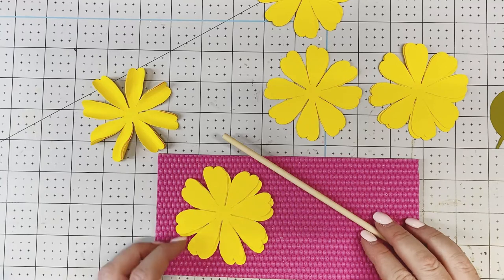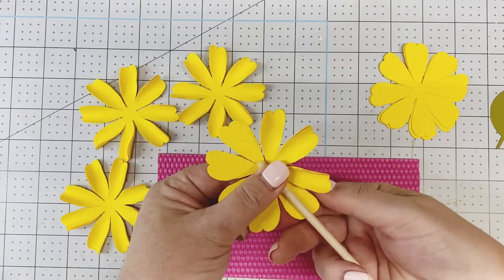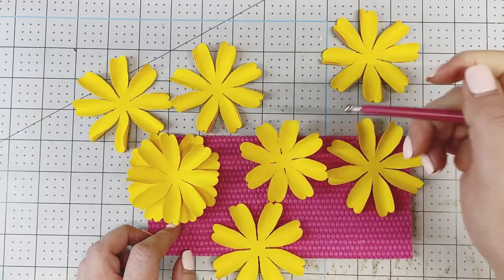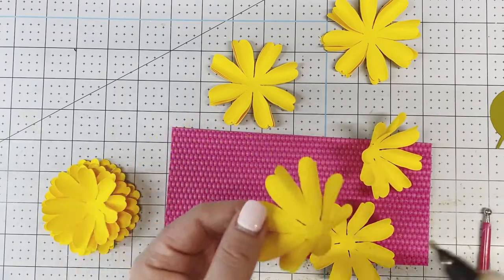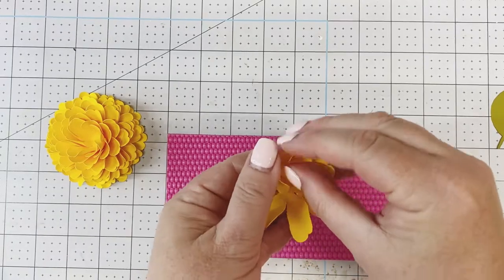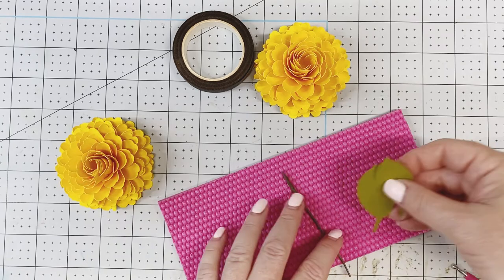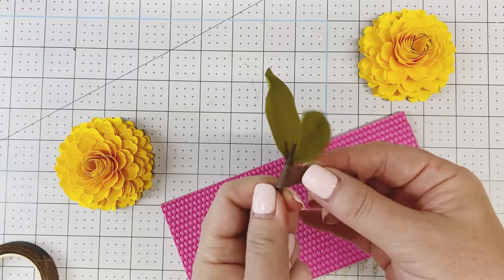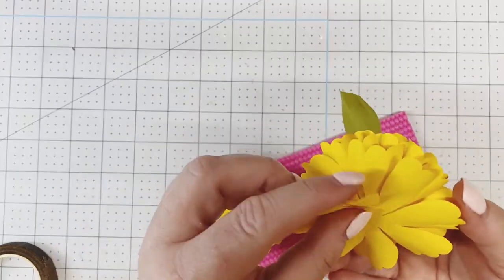Lemon 🍋 Mini Flower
This video provides instructions on creating a lemon made with the Bee Mini Flower (Petal 1) and free lemon leaf png file available available in my Photo Fab Paper Flowers Makers group in the files tab

The instruction document image is available on my Facebook page, PhotoFabPaperFlowers, in the Photo Album: 2022 Crafting Happy Hour Tutorial Instructions